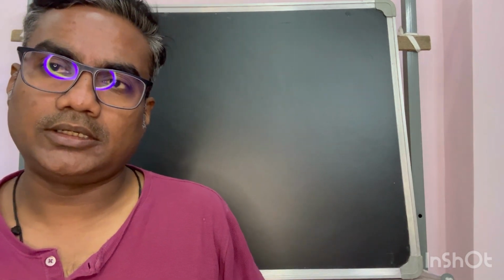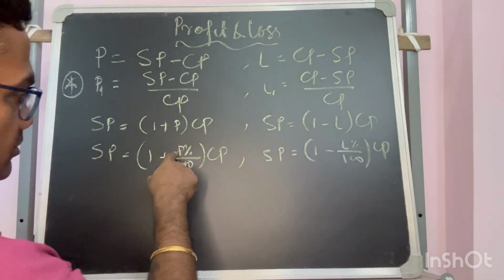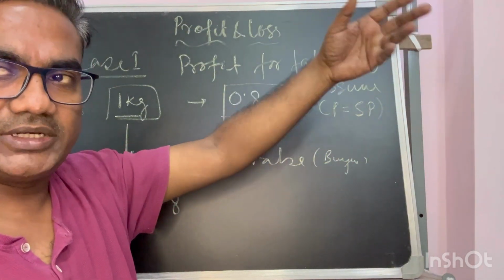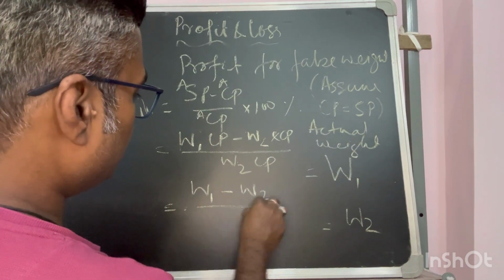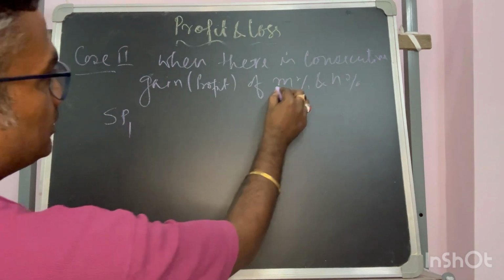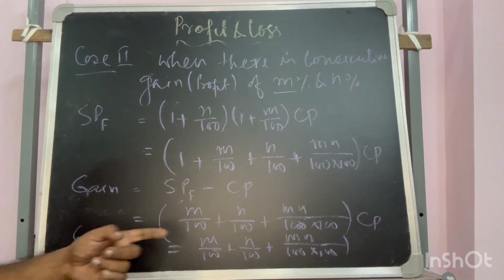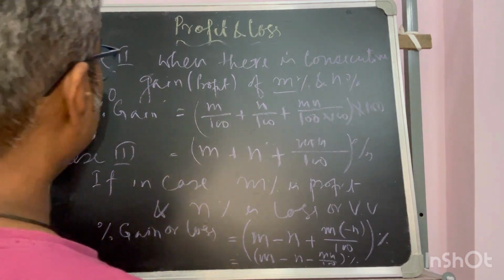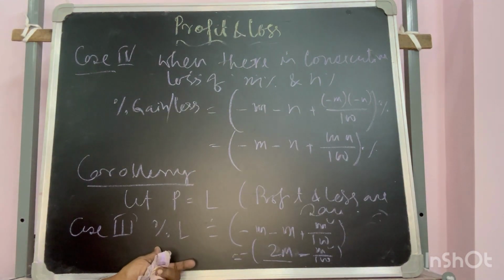Profit and loss